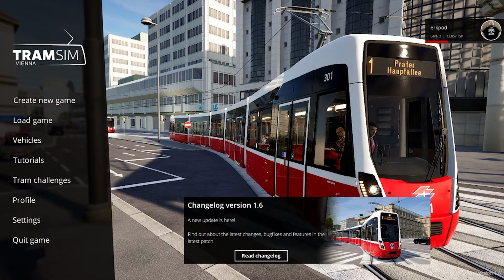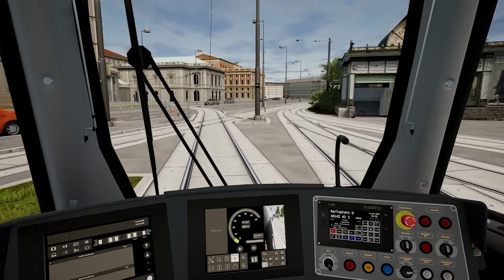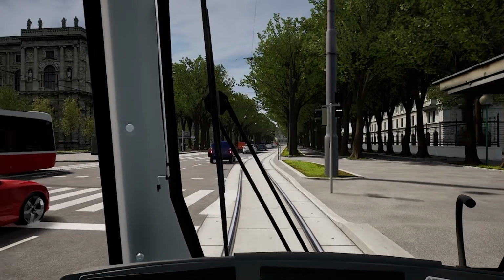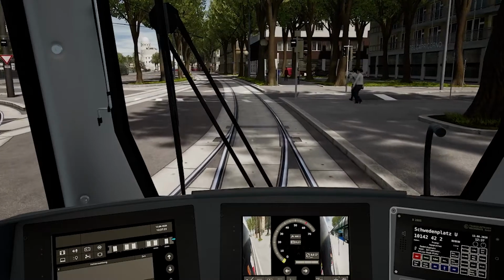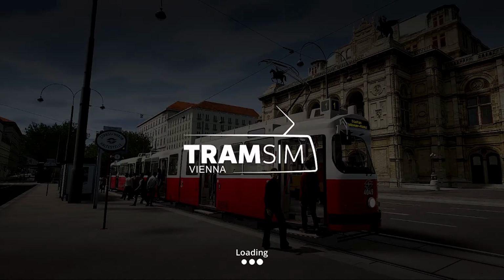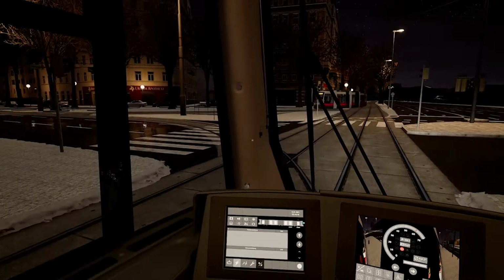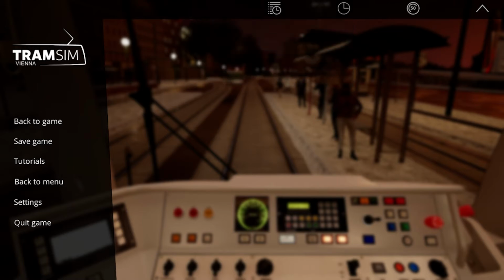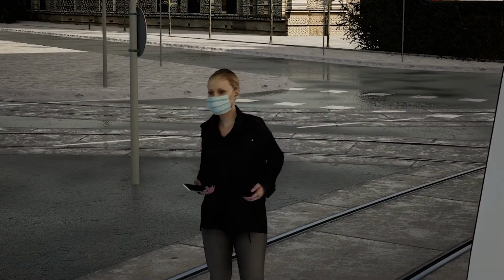Network Expansion By Stealth | Episode 22 | TramSim Vienna | Simulated Erk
TramSim has been rebranded to TramSim Vienna with TramSim Munich being released in November 2021. With this update, more trams have been added to the timetable. There are now extra routes in the core sections driven by AI tram drivers. At the moment, these extra trams are available as a part of a public beta. This public beta will in future also feature dynamic weather and distinct seasons.

Episodes | Thursdays

Base Sim | Tram Sim Vienna

Complete Tram/Light Rail playlist | DING DING DING